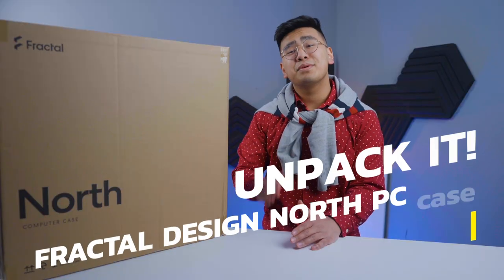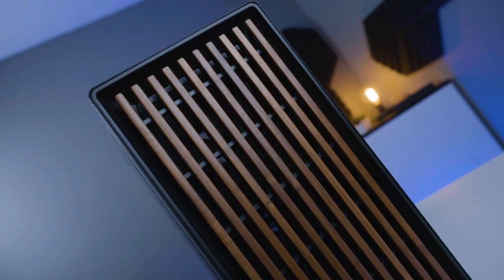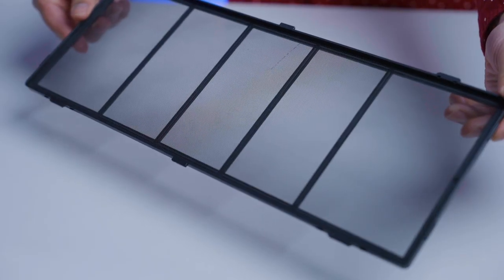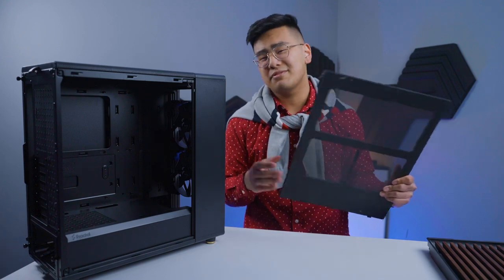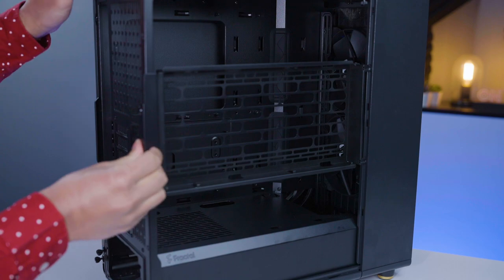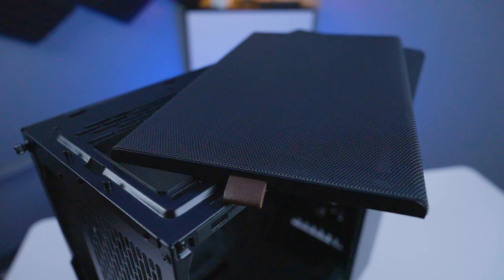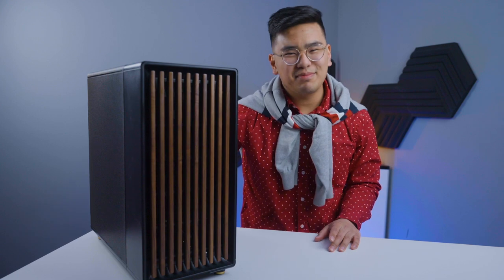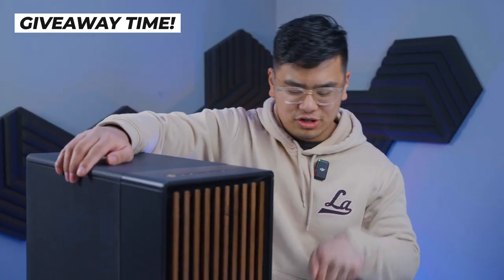Aesthetic WOODEN PC Case - Fractal Design NORTH | UNPACK IT!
Today, Dave unpacked this gorgeous aesthetic gaming PC case from Fractal Design! Is this really works for gaming?  Let's check this out.

Hey there, tech geeks and PC enthusiasts! Are you ready to take your setup to the next level?
We've got just the thing for you! We're giving away a Fractal Design North ATX mATX Mid Tower PC Case.

Join our quest to level up your PC setup! We can't do it alone, so please
3. Share the post on at least one social media platform.
4. Sit tight and good luck!

*Only one entry per person.
*The giveaway contest will take place between March 20th and 27th, 2023.
*The deadline to participate is March 27th, 11:59pm (Eastern Standard Time)
*Winners will have one week from the drawing date to DM us. Otherwise, the prize will be forfeited, and another winner will be chosen.
*The prize will need to be picked up from one of our store locations. If the winner is unable to pick up the prize within 14 days, the prize will be forfeited, and another winner will be chosen.
*This giveaway is open to residents of Canada who are over the age of 18. Participants under the age of 18 must have the consent of a parent or legal guardian to enter the giveaway.
*Privacy Notice: Upon being selected as the winner, you must provide an alternate form of communication through Instagram, Twitter, or Facebook, as we can not directly message you through YouTube. You consent to us collecting username information, residency, age, and name of the contest winner for verification purposes. Furthermore, your Government Issued ID may be collected to verify personal information upon arriving at your closest Canada Computers store location to pick up the prize.